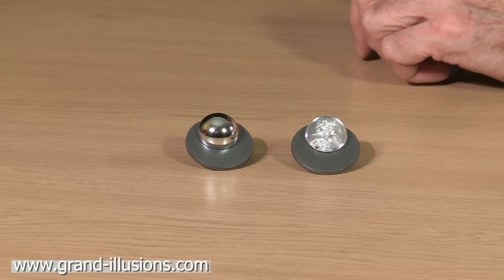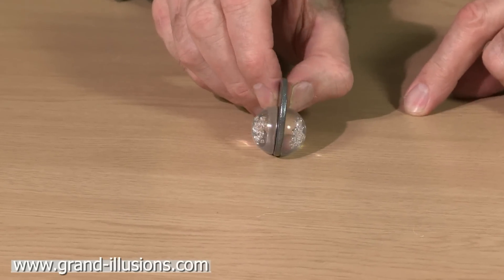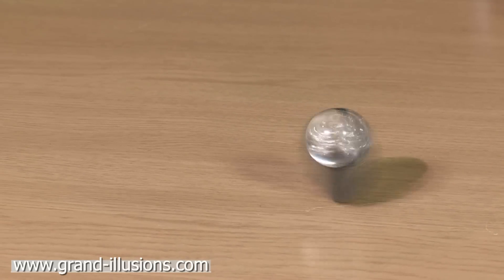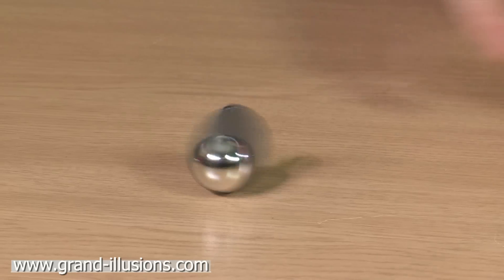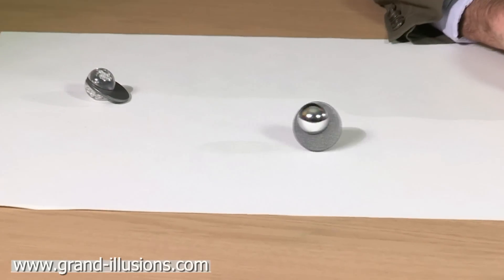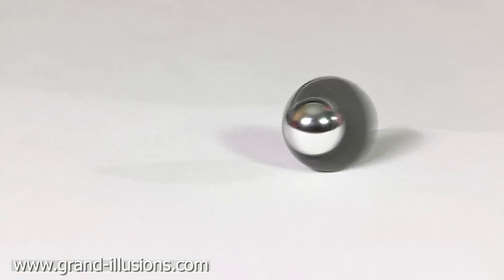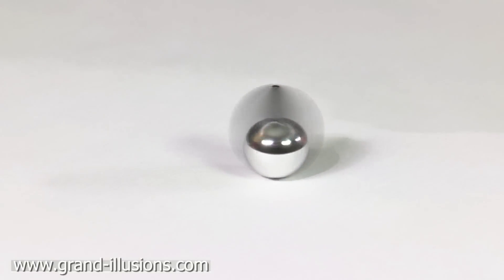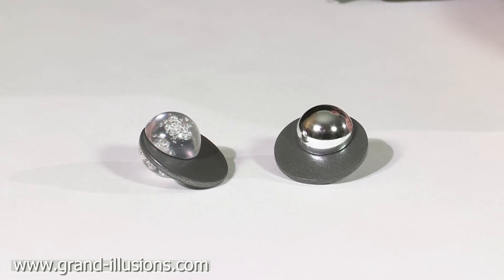Orbit Spinning Tops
These unusual spinning tops consist of a metal disc, and an off-set sphere made from either plastic or metal. Stand the top on edge and spin it on any flat surface, and the top will sometimes spin with the sphere at the bottom, and will sometimes flip so that the sphere is at the top, like a tippe top.

The action of a tippe top does depend partly on the friction between the spinning top and the surface it is spinning on, so these tops will behave differently on different surfaces.